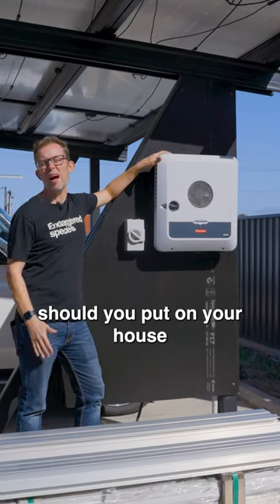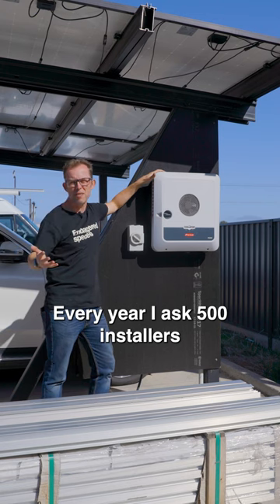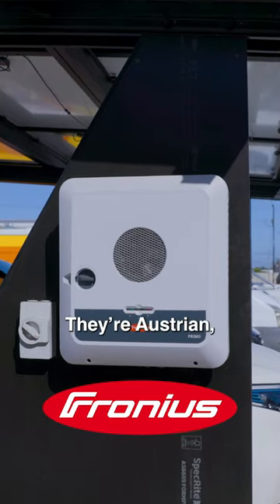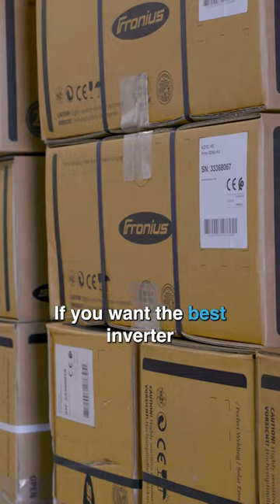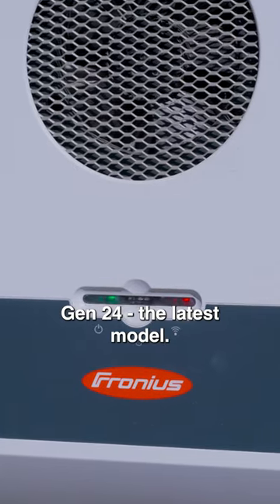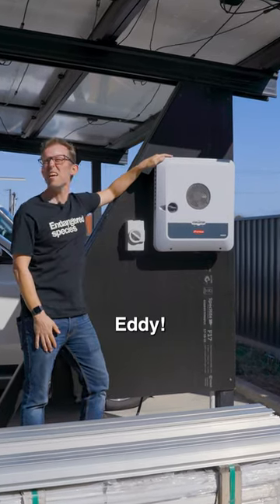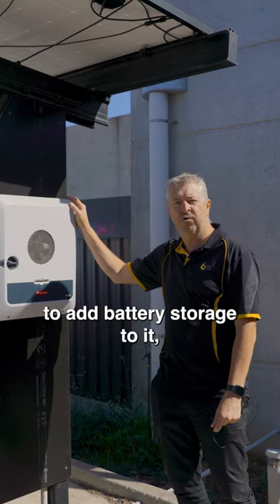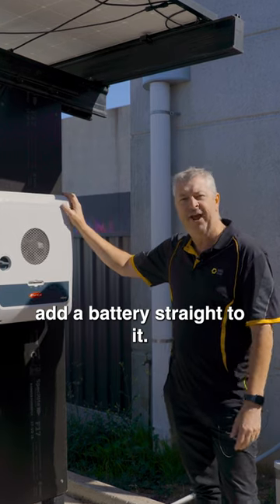The best solar inverter in Australia in 2023 goes to…